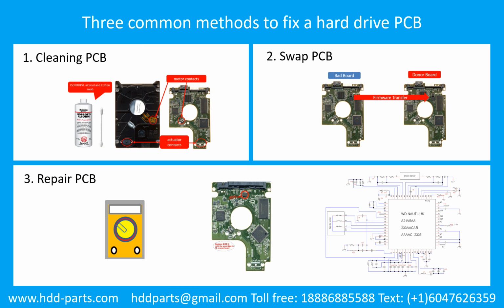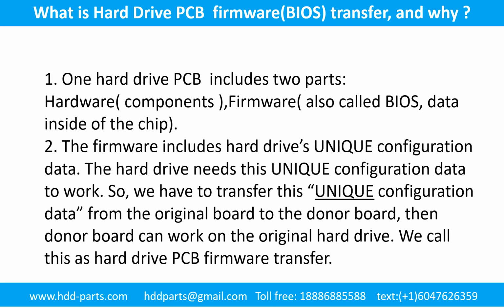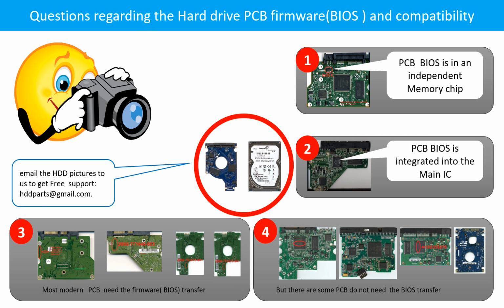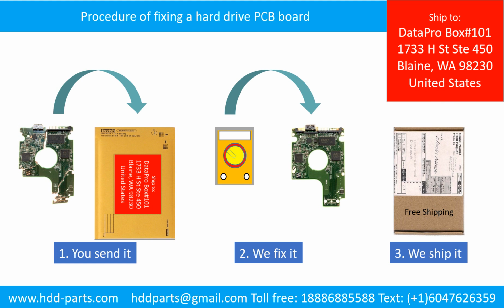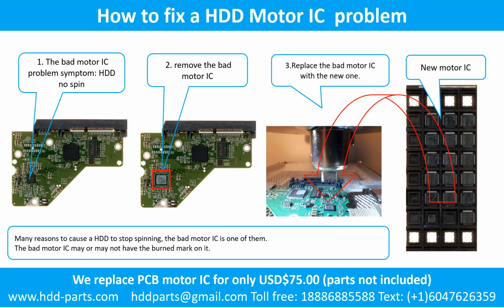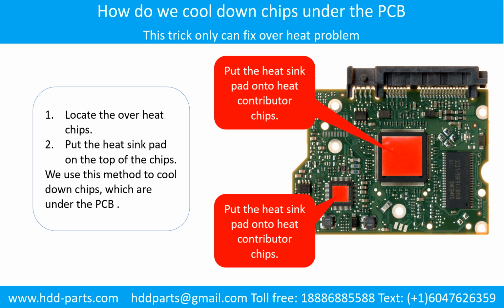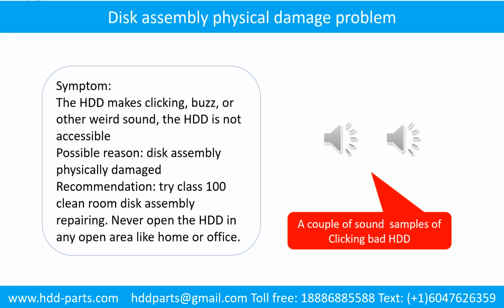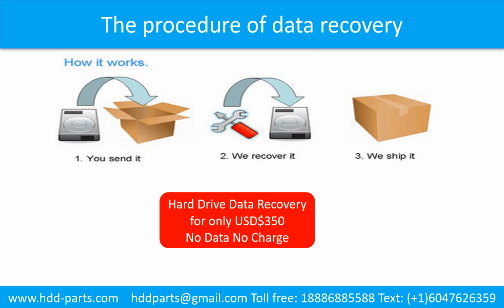clicking WD WD10EURX WD10PURX WD10EFRX WD10EZRX WD10EFRX 2060 800006 PCB repair hard drive data r